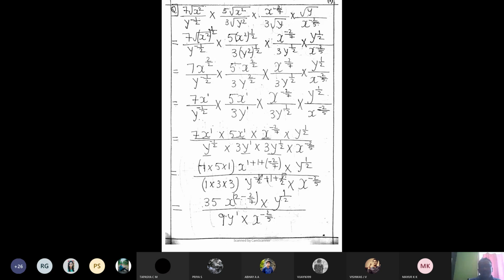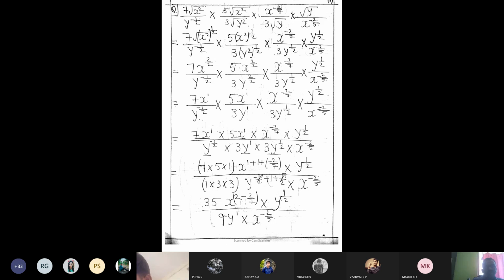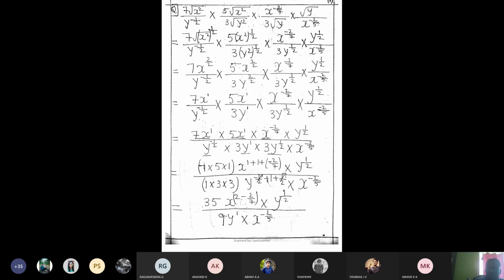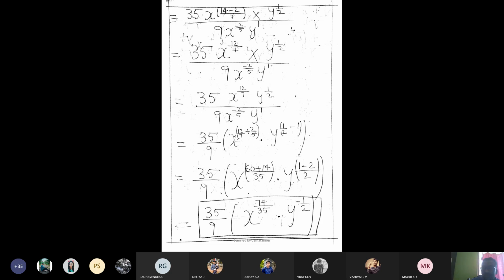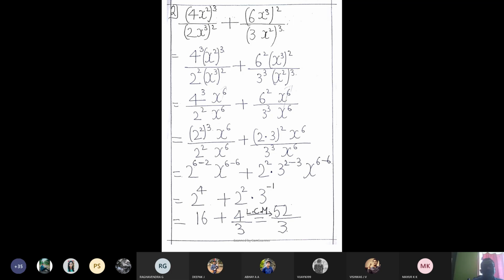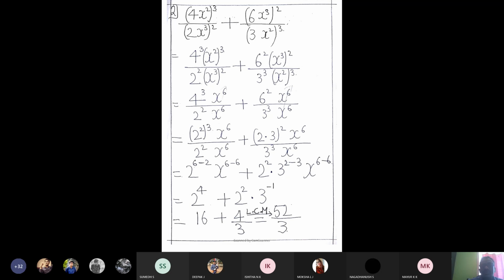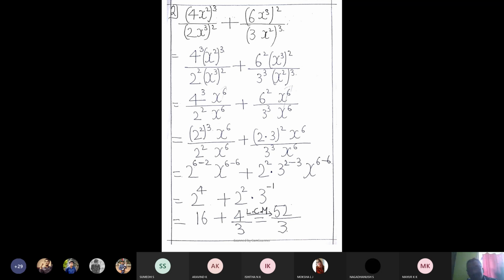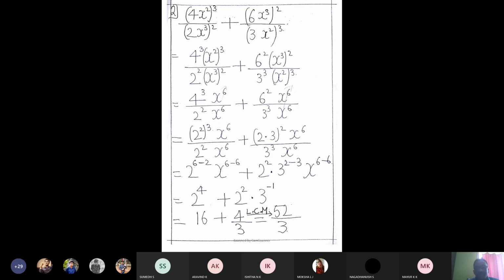QT 19 5